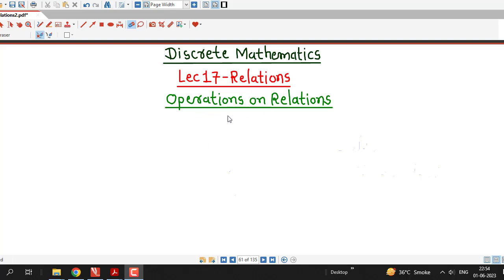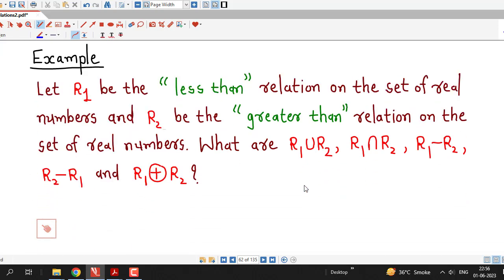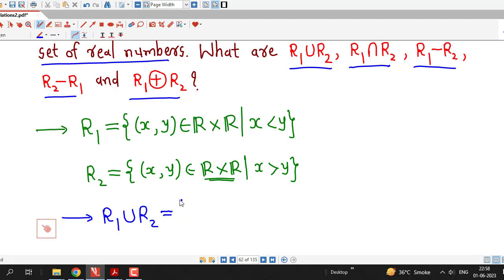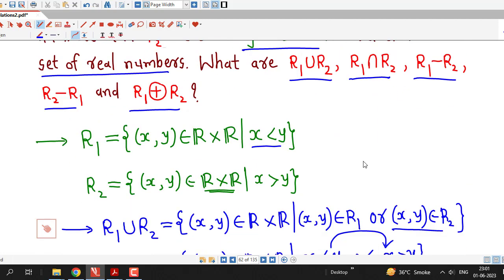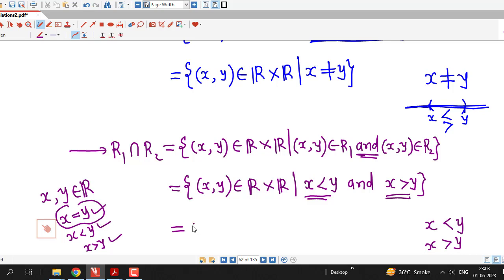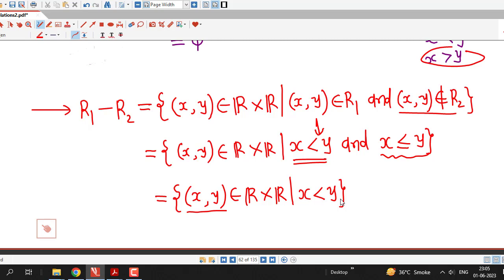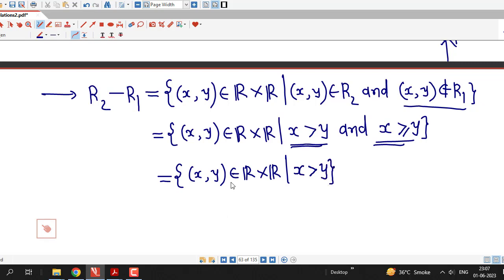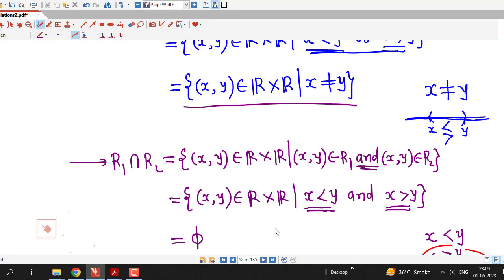Lec17/Relations/Operations on Relations/Example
In this lecture, we discuss one example on operations on relations. We discuss how to obtain union, intersection, difference and symmetric difference of two relations.